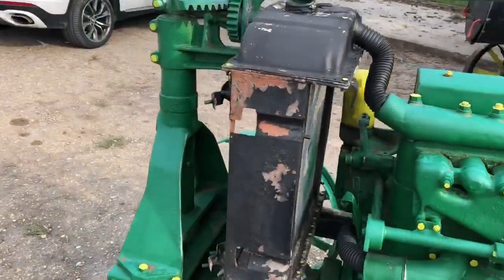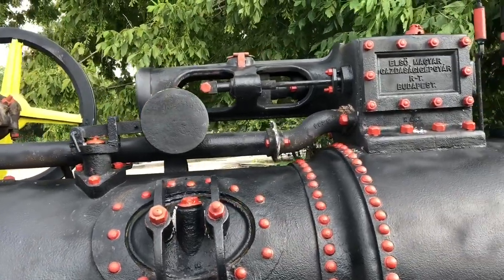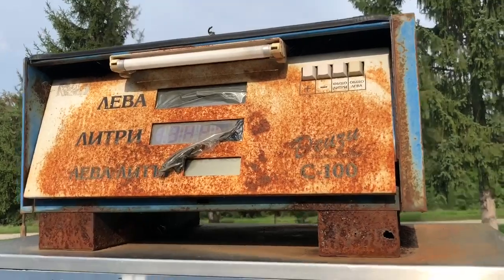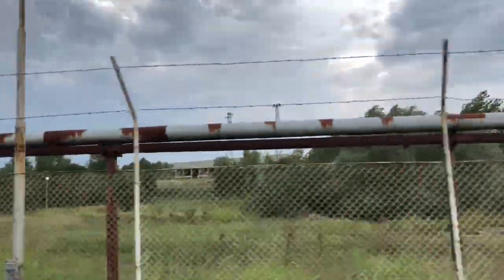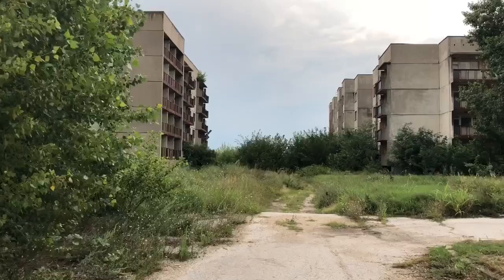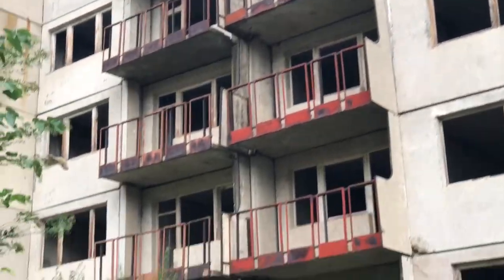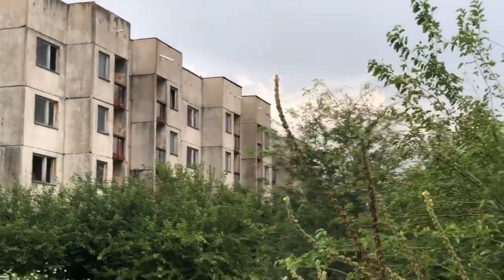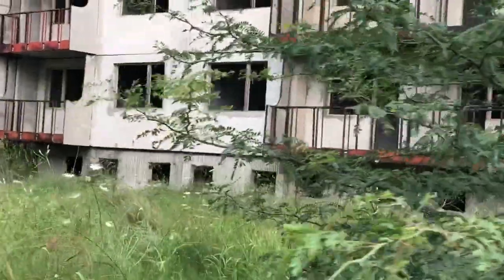Exploration trip: Abandoned NUCLEAR plant and a steam tractor in Bulgaria